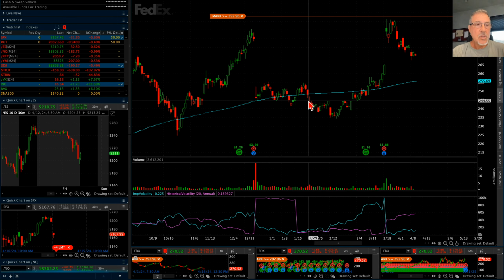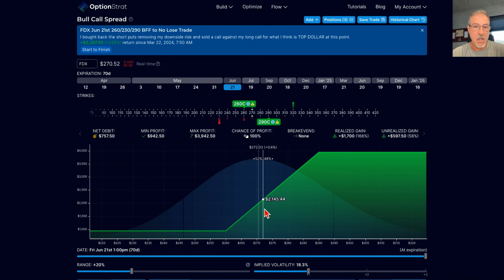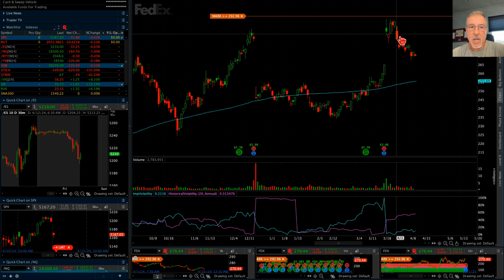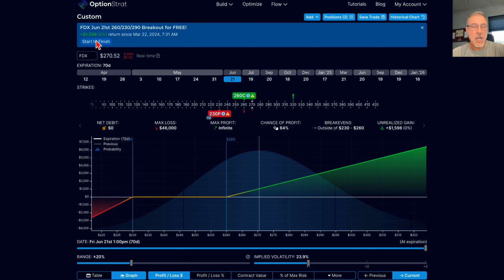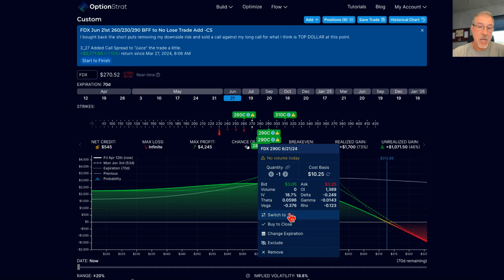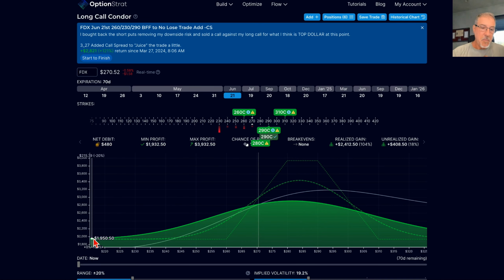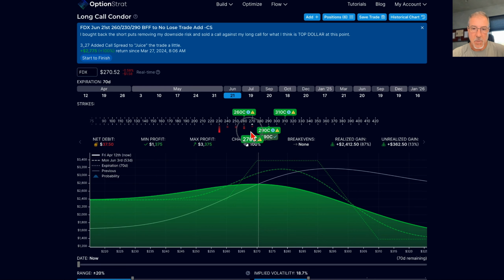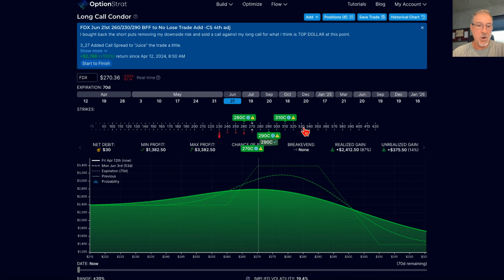FDX 4th adjustment